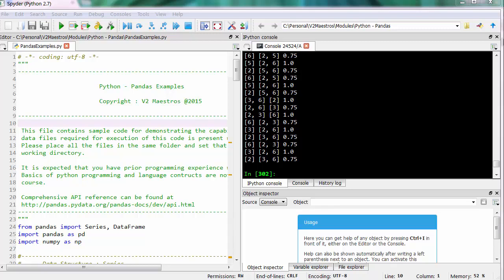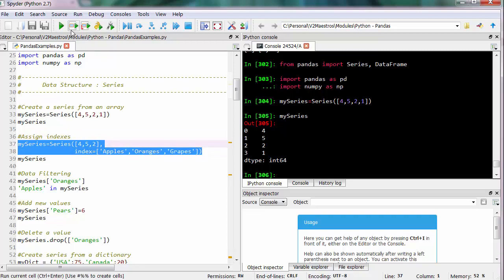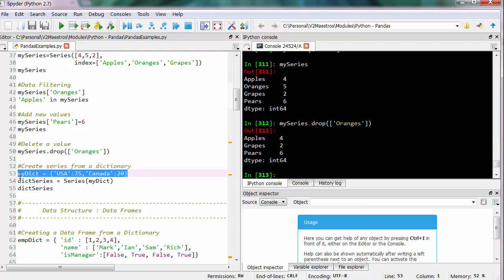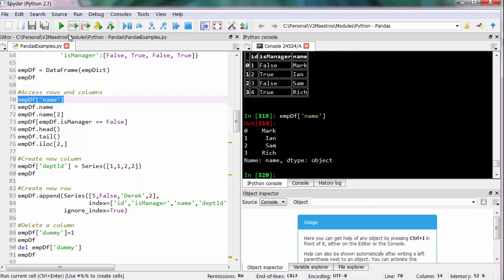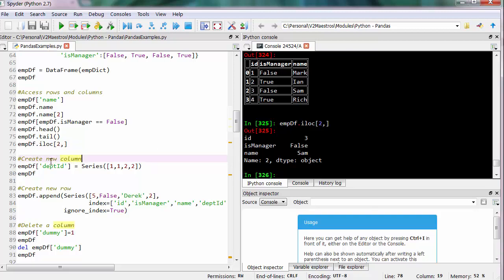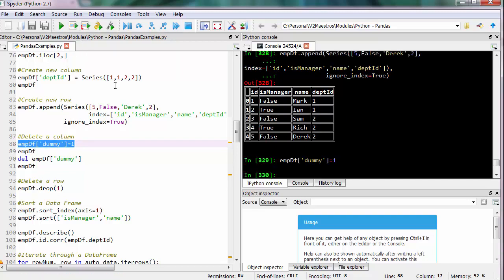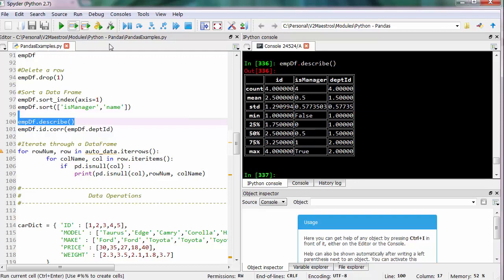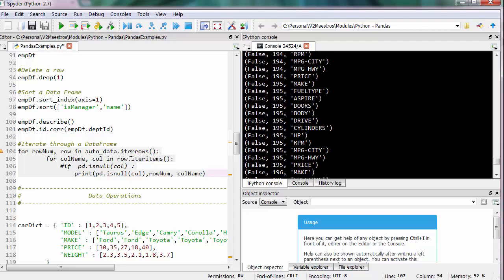016 Examples 1 Series and Data Frames